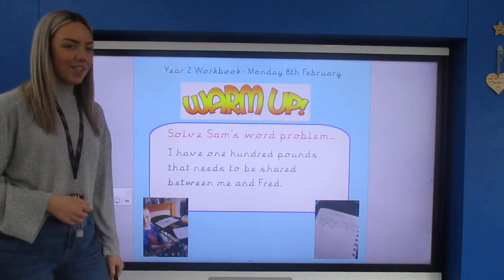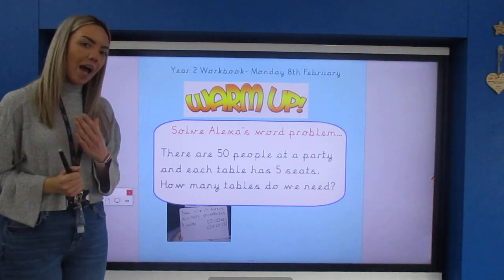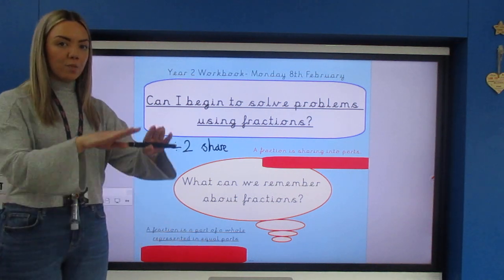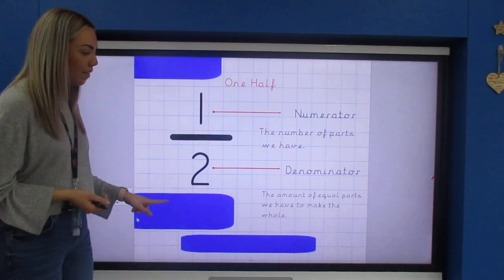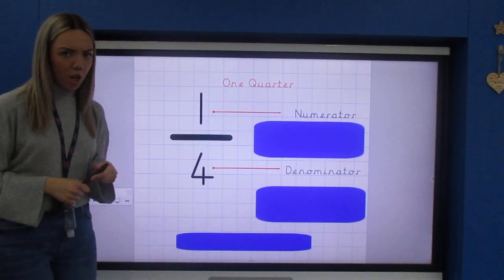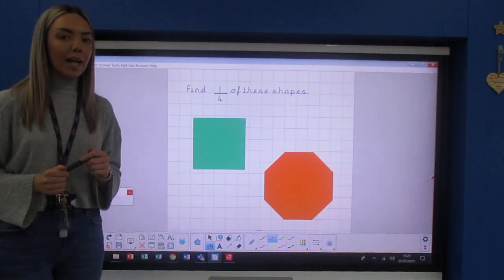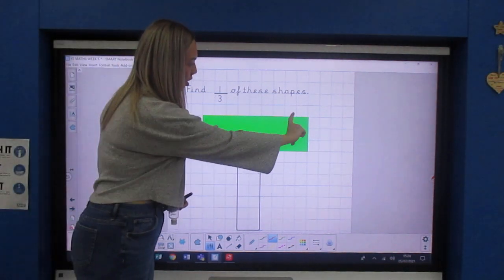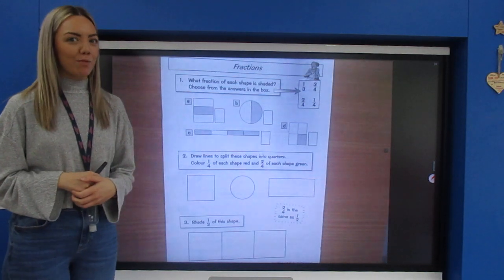Y1 - MONDAY 8TH FEBRUARY - MATHS YEAR 2